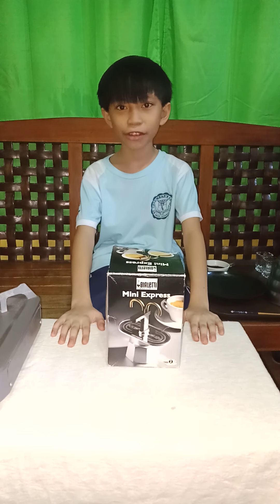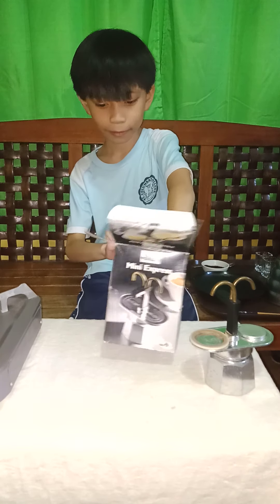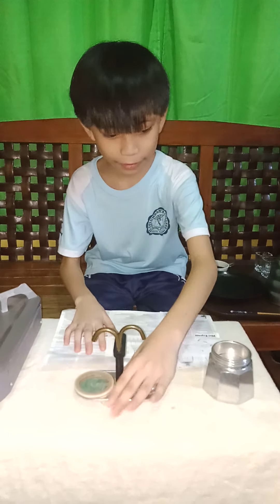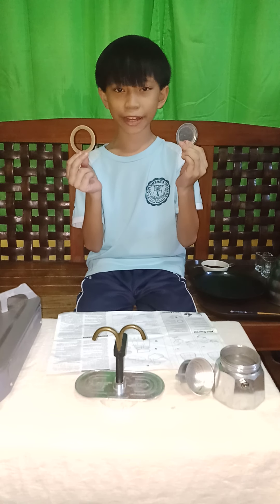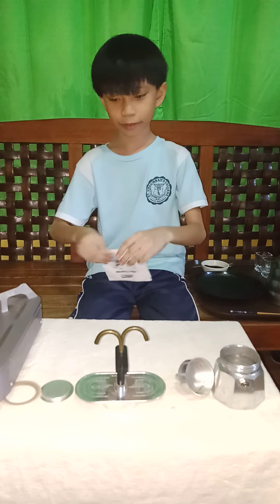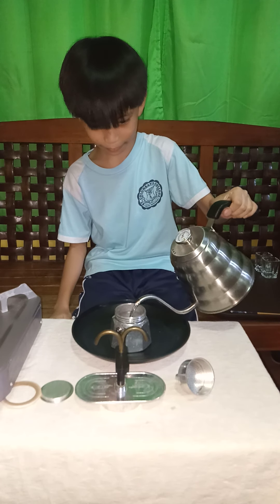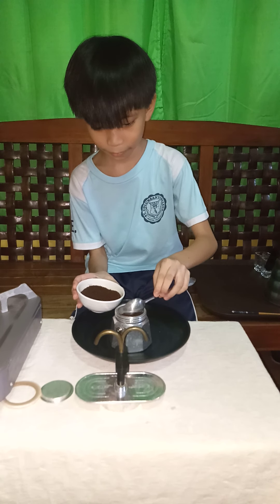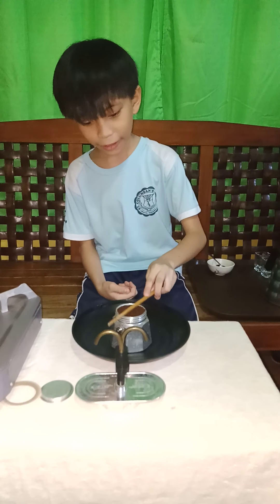Bialetti Mini Express review by a future barista/vlogger (nice try kid)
Another school activity of my nephew at home while everybody's on quarantine due to this covid19. I decided to choose this product for him to perform the task since it's fun learning and he also likes it even a bit nervous but atleast he did good.

note: the flow of the coffee on the last part splashes because the upper part wasn't tightly locked.